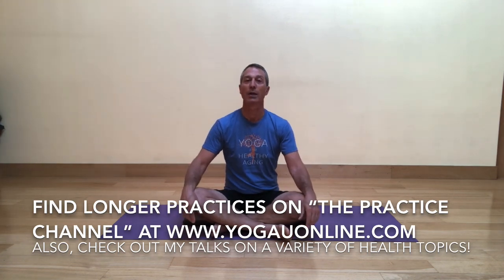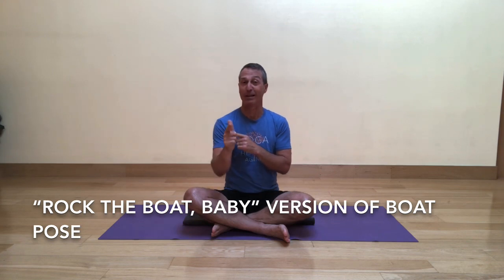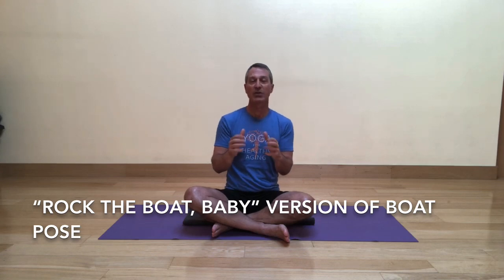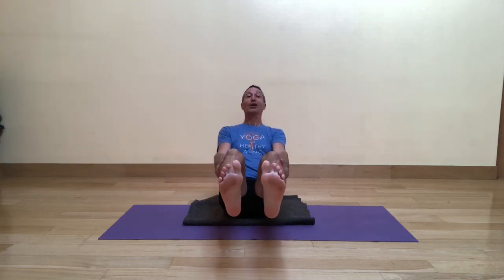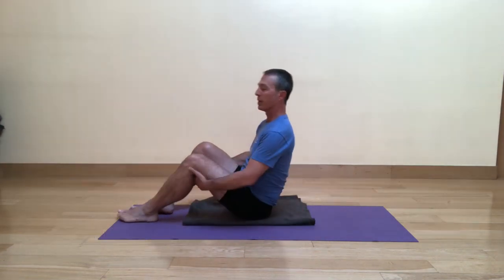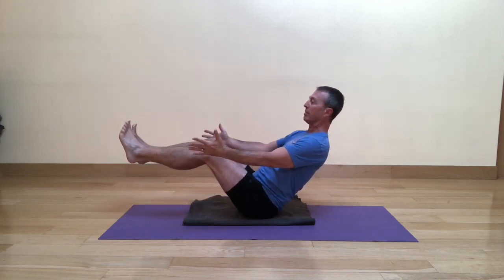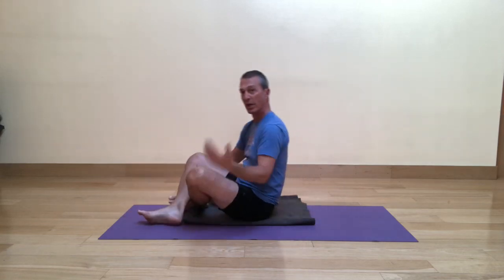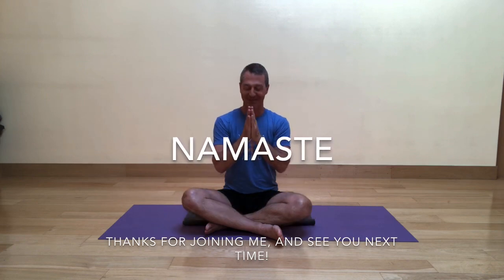Rock The Boat, Baby Version on Boat Pose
In this variation of Boat Pose or Navasana, instead of holding it still, you will rock your boat side to side and forward and back while maintaining the structural integrity of your boat. This will increase the challenge to your balance systems and build more strength in the stabilizing muscles. Those with back issues should review the video first before deciding if it is appropriate to practice.